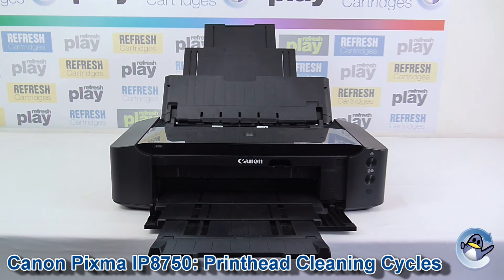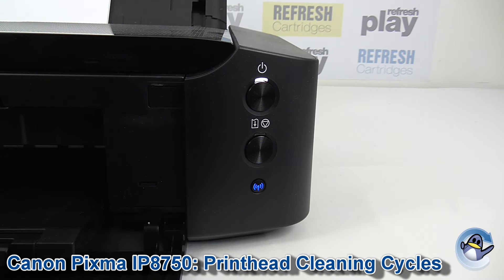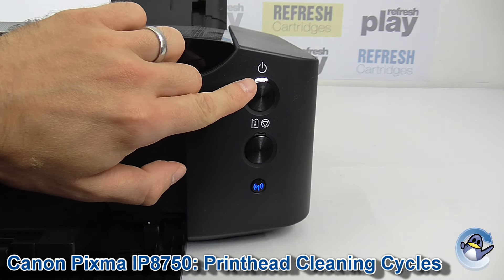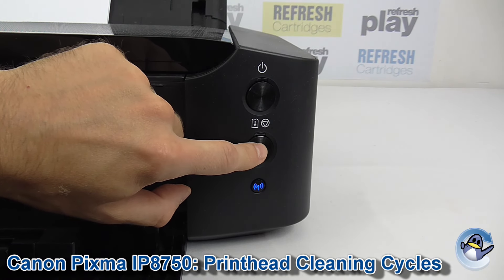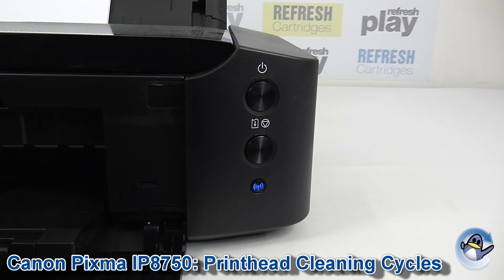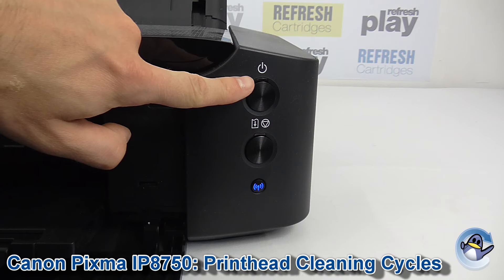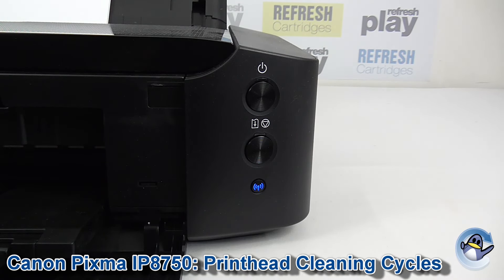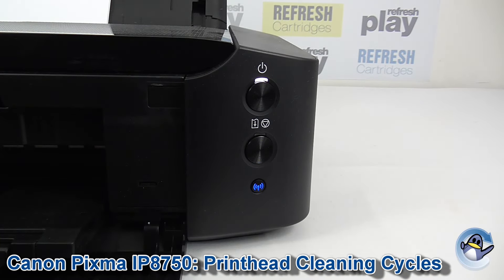Canon Pixma iP8750: How to do Printhead Cleaning Cycles and Improve Print Quality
In this short video, Matt shows you how to clean the printhead of a Canon Pixma IP8750. This is essential knowledge for resolving almost any print quality issue with your printer, from missing colours to striped prints, we recommend doing this first. Cleaning in this way does use up black, photo black, cyan, magenta, yellow and grey within your installed PGI-550 and CLI-551 ink cartridges, but thankfully your Canon Pixma IP8750 allows you to do standard or deep cleans to minimise loss.

These cleans can be performed directly from your Canon Pixma IP8750  and do not require an attached computer/laptop. Although we have used the Pixma IP8750 in this video, the process is exactly the same other printer in the iP8700 series of printers, including the  iP8710, iP8720, iP8740, iP8760, iP8770, iP8780.